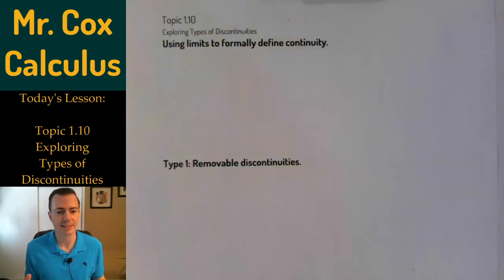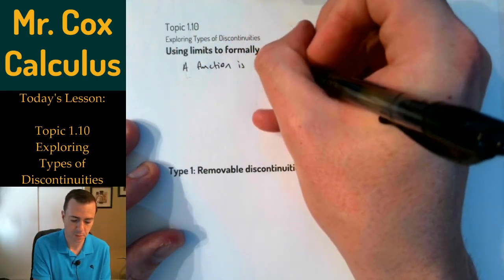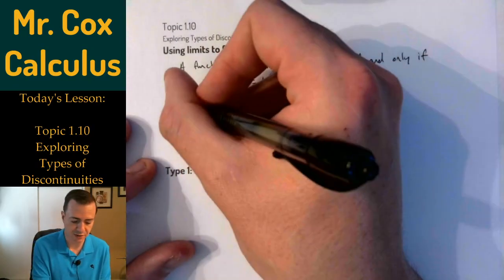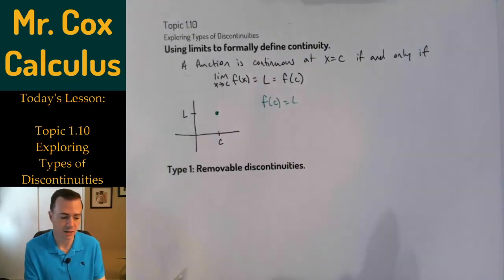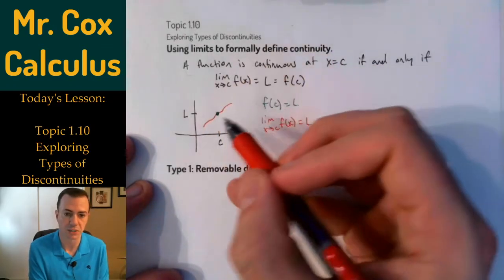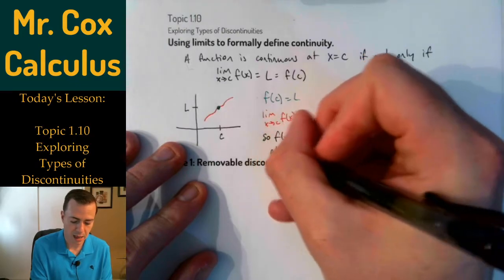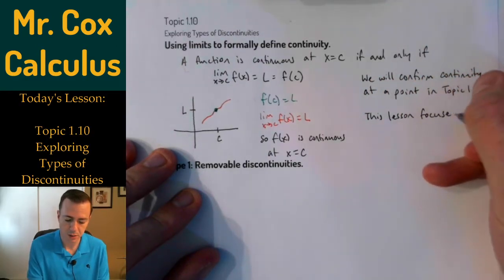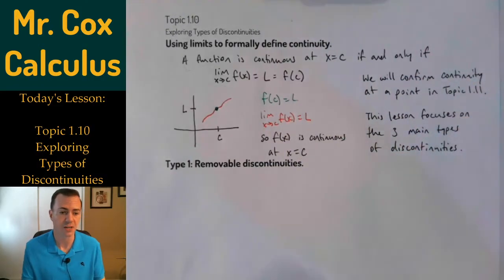Topic 1.10: Using limits to formally define continuity